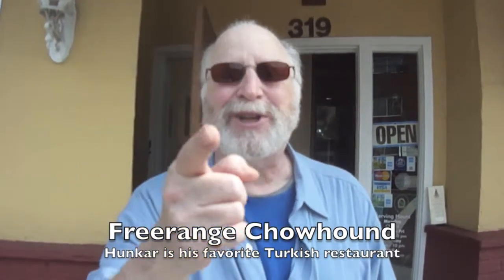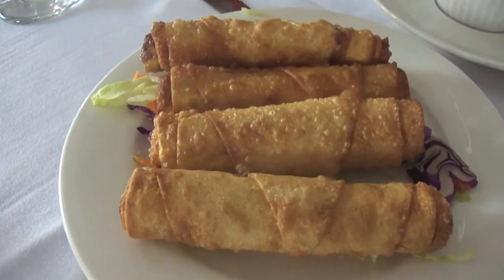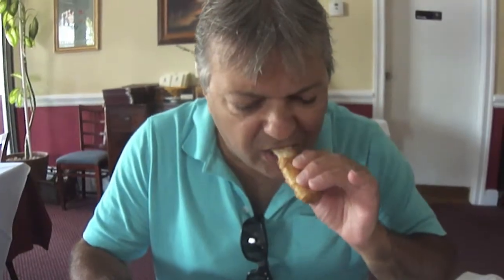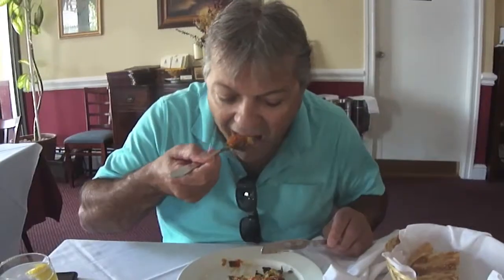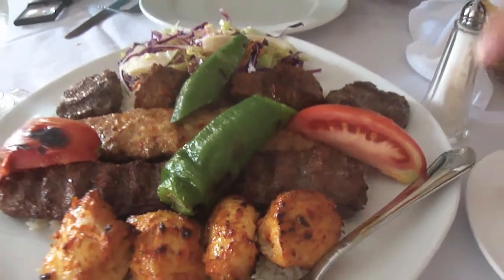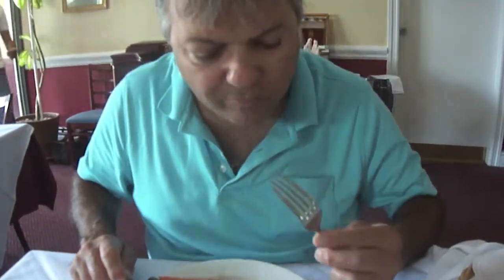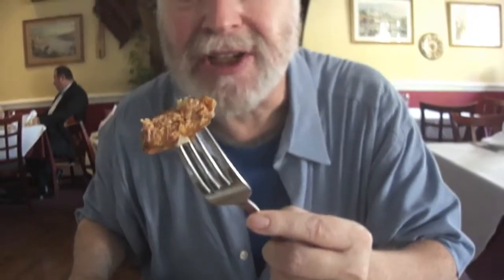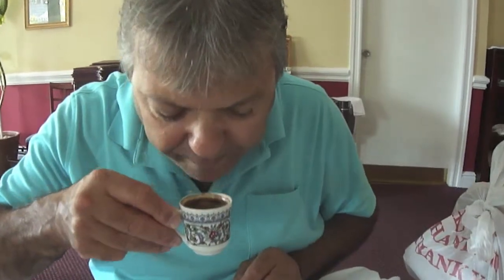Hunkar Turkish Restaurant